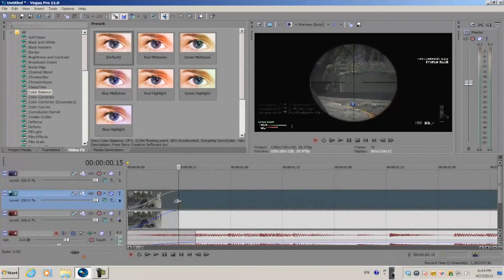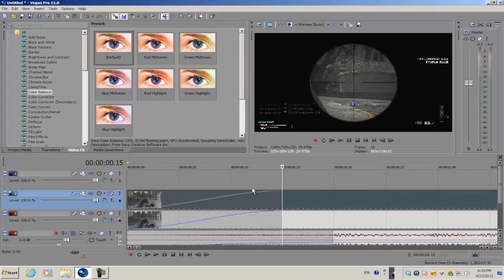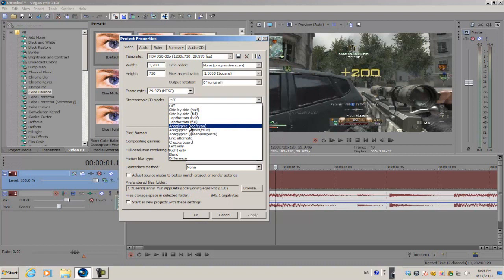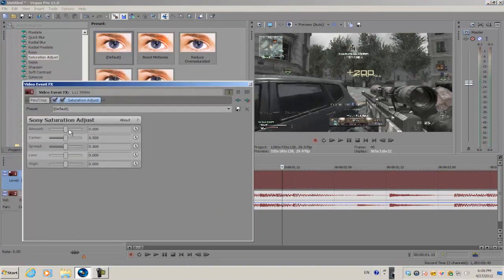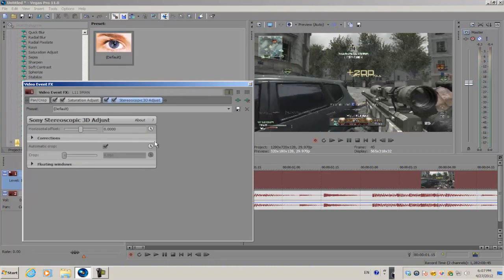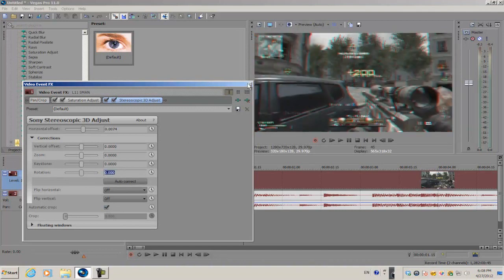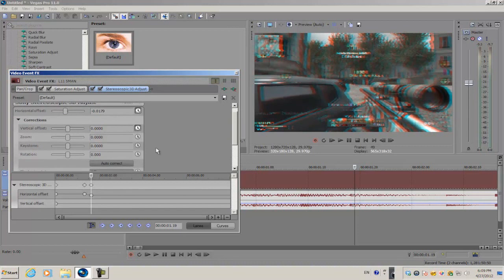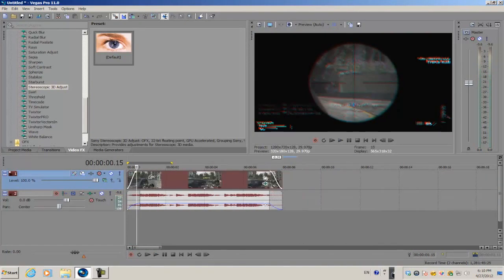Sony Vegas Tutorial: Twitch Effect / RGB Split - Alex20Productions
Sony Vegas Twitch Effect Tutorial from Alex20Productions!